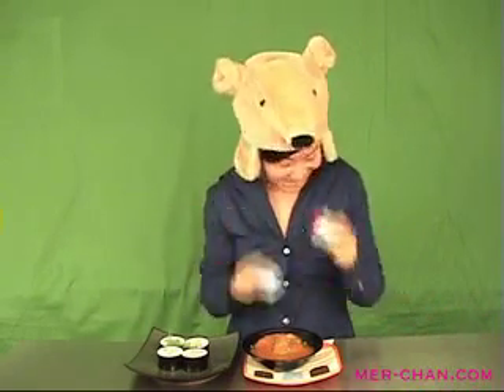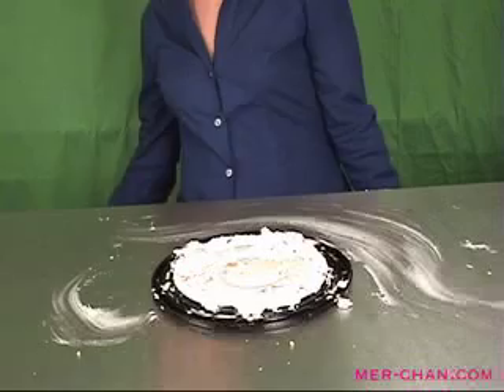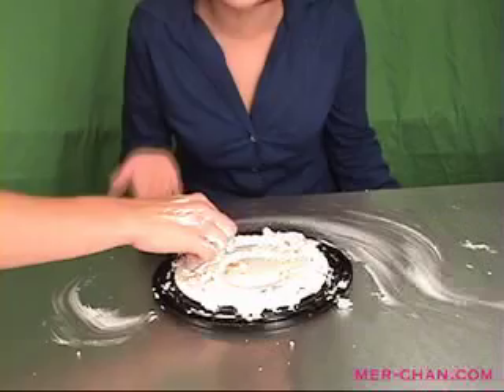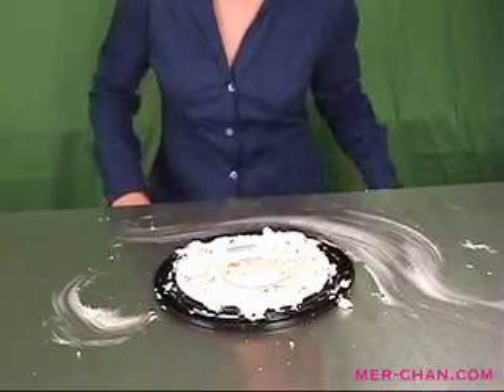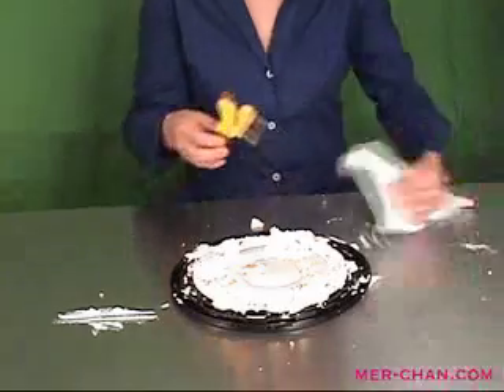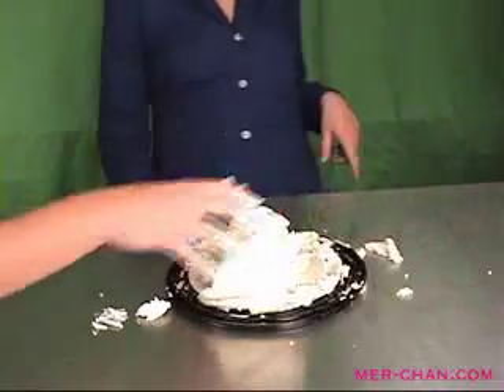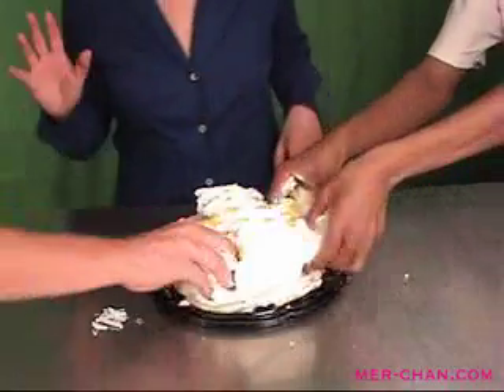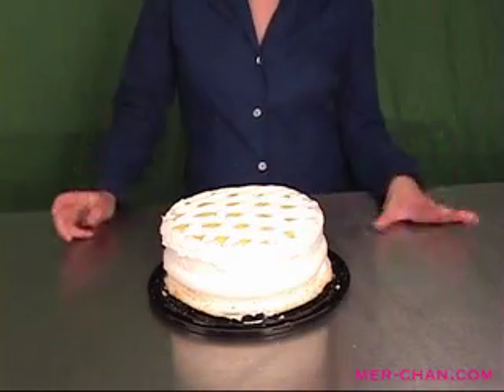Baking a bit torrent torte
Mer-chan's Cub Reporter shows you how to make a bit torrent torte.  Decole squirel brushy tail, wooden sushi blocks and house potholders are all available at my store, Mer-chan.